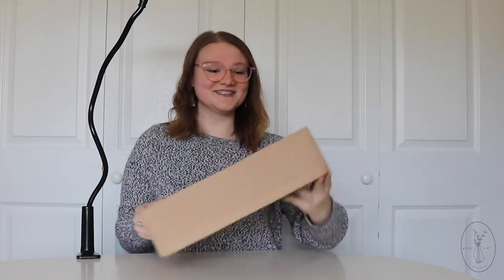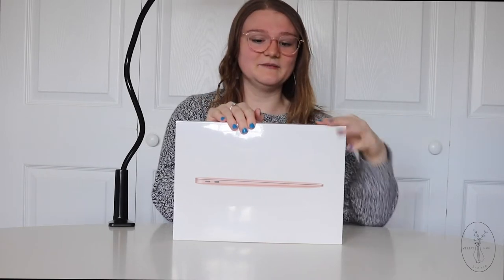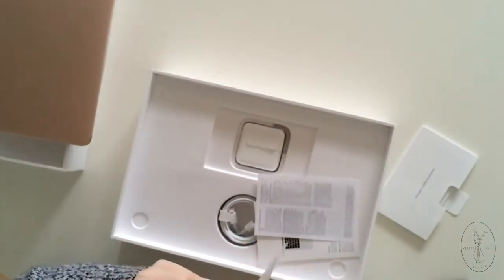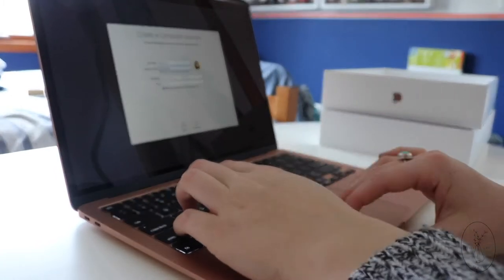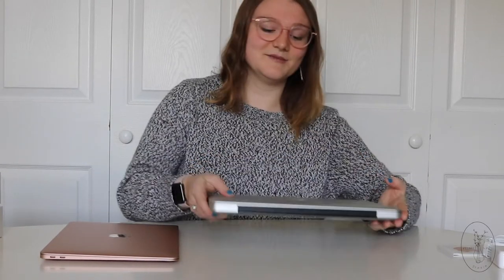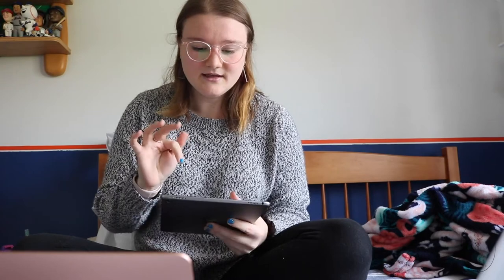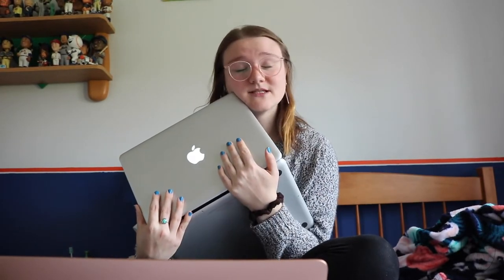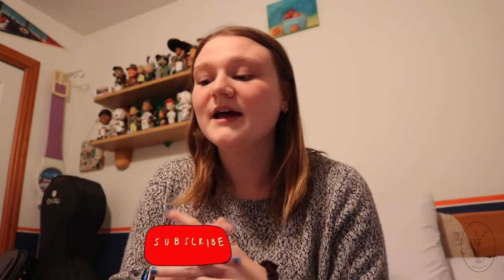2020 MacBook Air i7 unboxing | set up/comparison | review | Kelsey Lue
Hi everyone!

I finally received my 2020 MacBook air! I am excited to share my thoughts and excitement with all of you! I know this isn't my usual content, but this MacBook will really be a great investment for not only my personal and professional life but my art and youtube content as well.